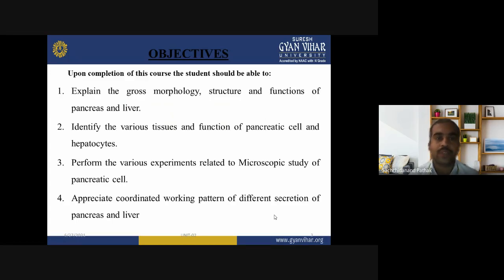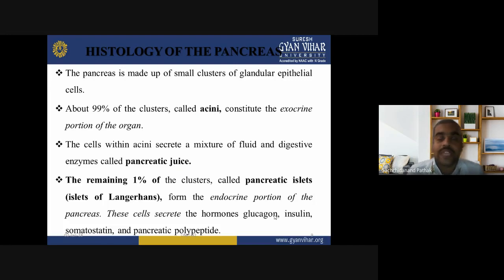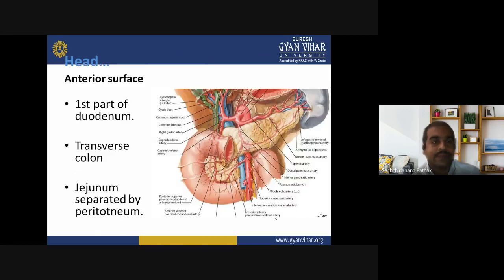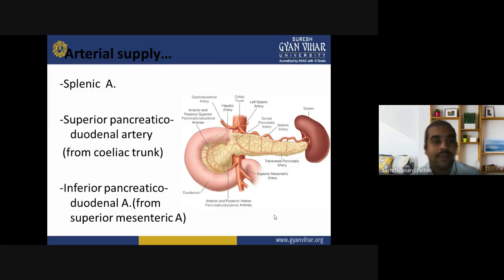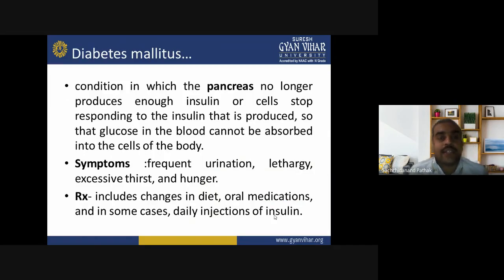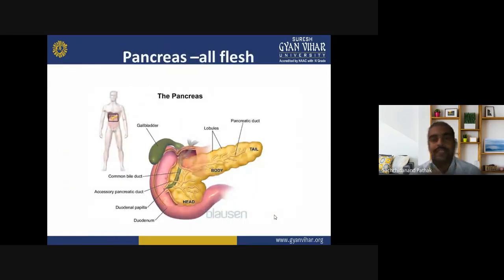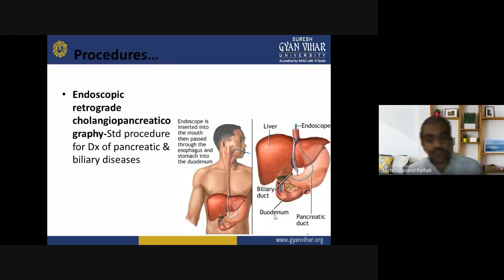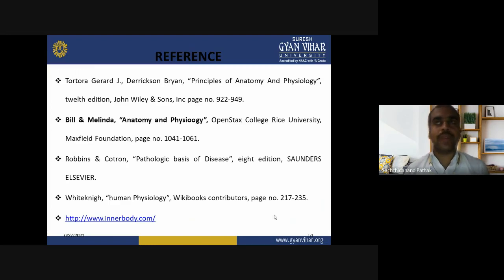HAP-II_Exocrine secretion through Pancreas_Mr. Sachchidanand Pathak,School of Pharmacy, SGVU_Jaipur